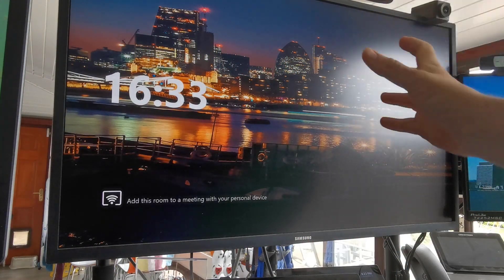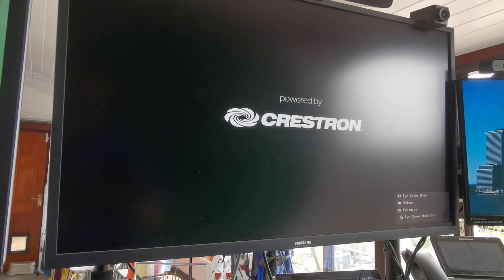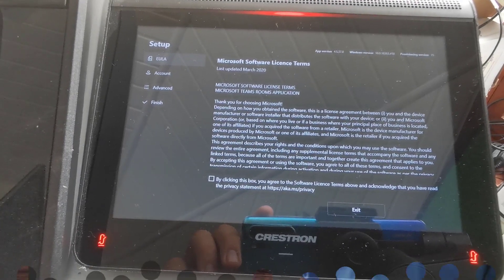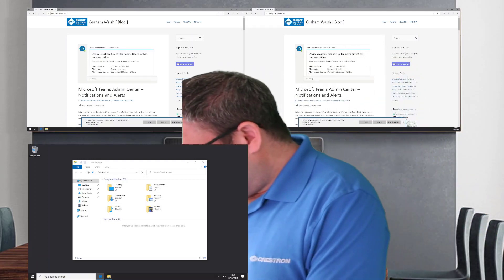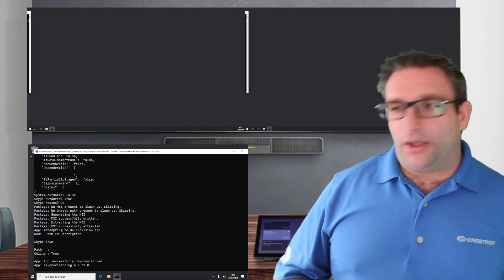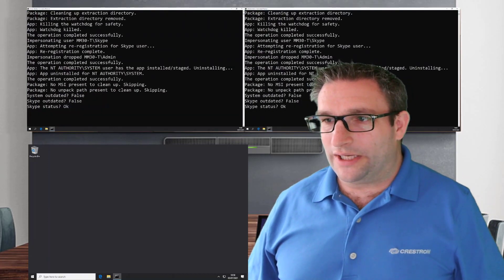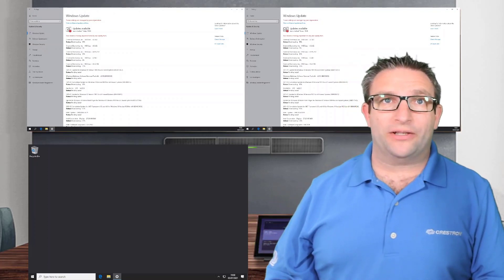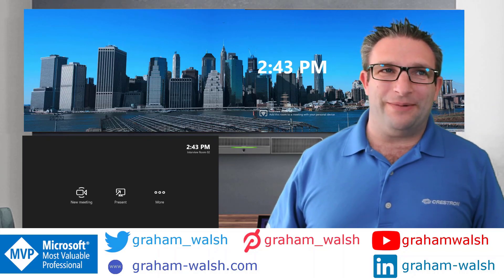Re-Imaging a Microsoft Teams Room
In this videoo, I show you how to re-image a Microsoft Teams Room, in this video I am using a Crestron Flex Gen2 system.  Just with a keyboard, a can factory reset the system, back to the Out of Box Experience (OOBE). Then I show you how to do a manual update of the Microsoft Teams Room (MTR) app followed by manual Windows Updates.

There is a guide from Microsoft here on updating the MTR app

To download the MTR App for a manual update, grab that

Feel free to view my blog here for other Microsoft Teams Devices tips and tricks

Table of Contents:

00:00 - Introduction
00:10 - Intro
01:12 - Recovery Image Proceedure
04:51 - Out of Box Experience Setup
05:59 - Updating the Microsoft Teams Room App
13:59 - Checking the MTR Settings
16:09 - Manualy running Windows Update
18:42 - Closing Comments